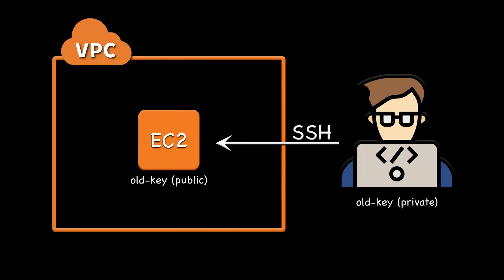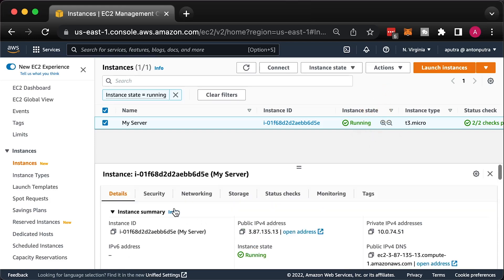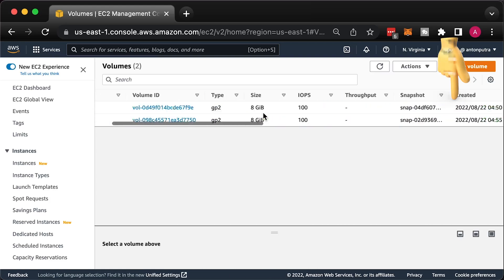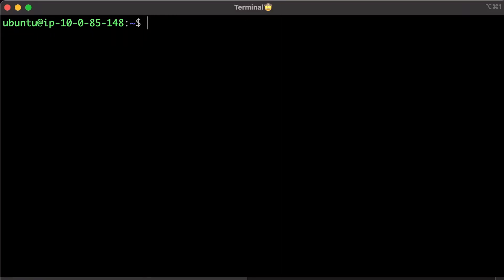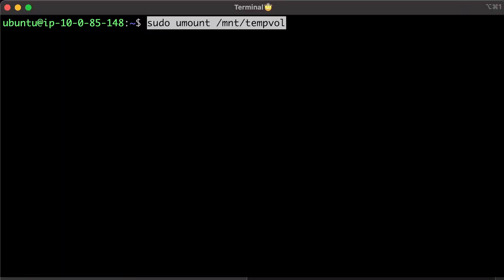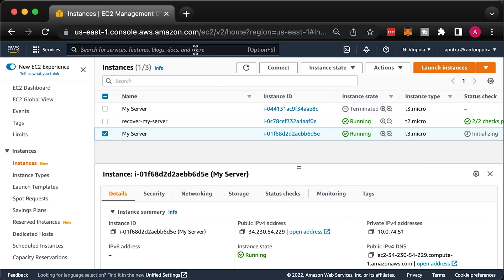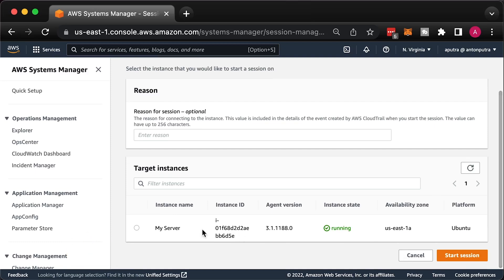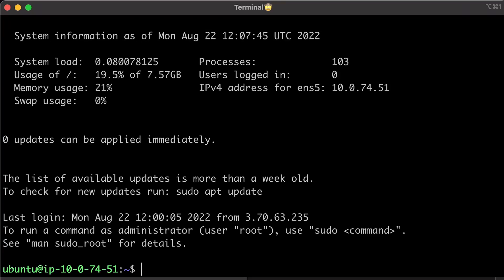How to connect to EC2 instance? I've LOST my private key! (Amazon Web Services | AWS | SSH | SSM)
⏱️TIMESTAMPS⏱️
0:00 Intro
0:27 Recover key using another EC2
6:45 Recover key using Session Manager